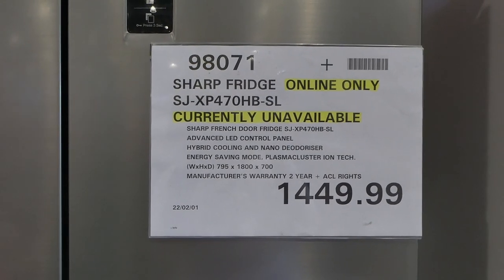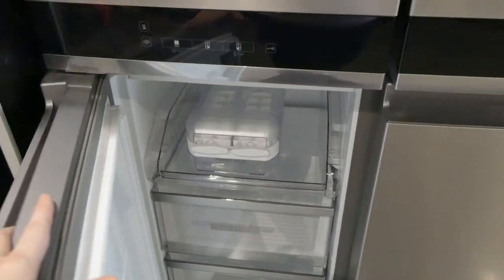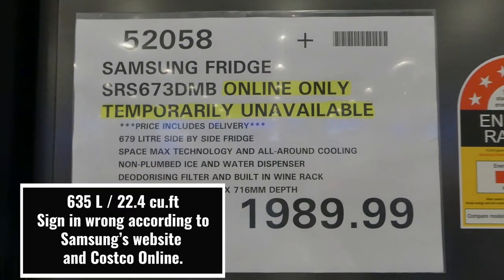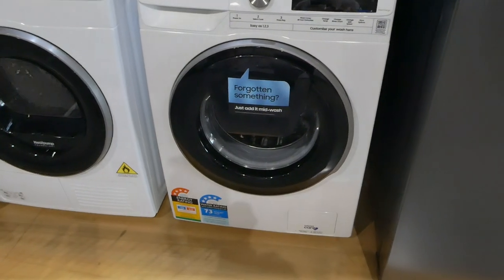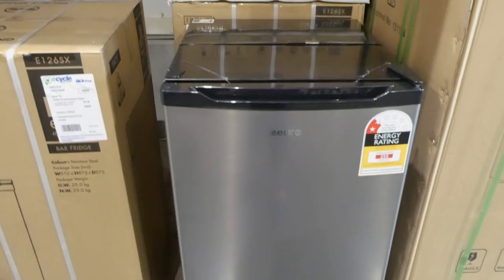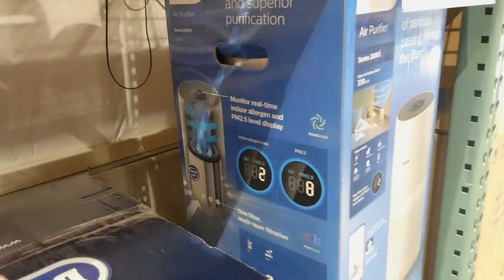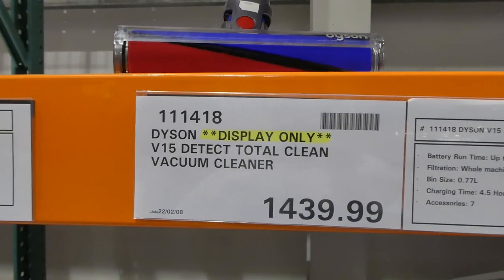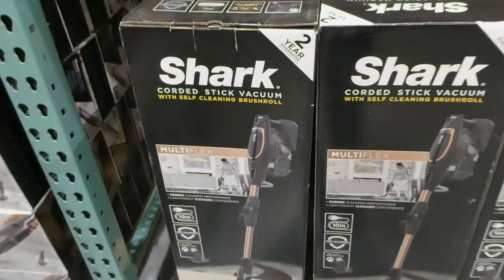NEW February 2022 Appliances Available Now at Costco!!!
Links for the appliances shown in my video:

1. Sharp French 4 Door Silver Refrigerator 473L SJ-XP470HB-SL - $1,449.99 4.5⭐ reviews
2. Sharp 581L Top Mount Refrigerator Silver SJXP580GSL - $1,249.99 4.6⭐ reviews
3. Whirlpool 675L 4 Door Refrigerator WQ70900SXX - $1,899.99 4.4⭐ reviews
4. Whirlpool Dishwasher Stainless Steel WFC3C26XAUS - $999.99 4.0⭐ reviews
5. Whirlpool 25L Crispfry Microwave MWCF25BK - $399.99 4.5⭐ reviews
6. Whirlpool 10kg Front Load Washing Machine FSCR12420 - $1,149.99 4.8⭐ reviews
7. Whirlpool Air Vented Dryer 7kg AWD712SOC - $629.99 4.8⭐ reviews
8. Samsung 635L Side By Side Refrigerator SRS673DMB - $1,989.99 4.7⭐ reviews
9. Samsung 8.5kg Add Wash Front Loader Washer WW85T654DLE - $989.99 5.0⭐ reviews
10. Samsung 8kg Heatpump Dryer DV80T6420LE - $1,599.99 No reviews
11. Euro Wine Cooler 450L E430WSCS1 - $1,749.99 ($100 cheaper in-store) 4.5⭐ reviews
12. Euro Stainless Steel Bar Refrigerator 126L E126SX - $279.99 ($10 cheaper in-store) 4.9⭐ reviews
13. Euro Chest Freezer 200L ECF200SL - $399.99 ($30 cheaper in-store and currently out of stock online) 4.7⭐ reviews
14. Euro Freestanding Dishwasher 60cm PR60DW4S - $449.99 ($50 cheaper in-store) 4.2⭐ reviews
14. Philips Air Purifier AC2939/70 Series 2000 - $449.99 (Same as in-store price) No reviews
15. De'Longhi Pinguino Portable Air Conditioner PACN77ECO - $559.99 ($10 cheaper in-store and currently out of stock online) 5.0⭐ reviews
16. Vornado 660 Air Circulator - $169.99 Available in black or white ($2 cheaper in-store) 4.8⭐ reviews
17. Dyson Purifier Hot+Cool Purifying Fan Heater - $869.99 ($10 cheaper in-store) Available in black or white 5.0⭐ reviews
18. iRobot Roomba I3+ Vacuum Cleaner - No longer available online, closest alternative is iRobot Roomba i7+ Vacuum Cleaner - $1,599.99 (includes delivery and is $500 more than the one in store) 4.6⭐ reviews
19. iRobot Roomba E5 Robotic Floor Vacuum e515000 - $749.99 ($100 cheaper in-store) 3.9⭐ reviews
20. Dyson V15 Detect Total Clean Stick Vacuum - $1,449.99 ($10 cheaper in-store) 4.8⭐ reviews
21. Dyson V11 Outsize Total Clean Stick Vacuum Cleaner - $1,299.99 ($60 cheaper in-store) 4.1⭐ reviews
22. Samsung Jet VS90 Stick Vacuum Turbo with Spinning Sweeper Tool VS20R9045T3/SA - $879.99 (Same price as in-store, but out of stock online) 4.8⭐ reviews
23. Miele Triflex HX1 Lotus White Vacuum Clearner - Not available online, no Miele alternatives either.
24. Shark HZ390 Rocket Corded Vacuum - $359.99 ($30 cheaper in-store) 4.4⭐ reviews
25. Shark Wandvac WV203 Handheld Vacuum - $179.99 (Same price as in-store, but out of stock online) 4.8⭐ reviews